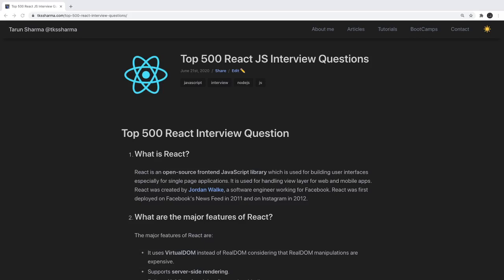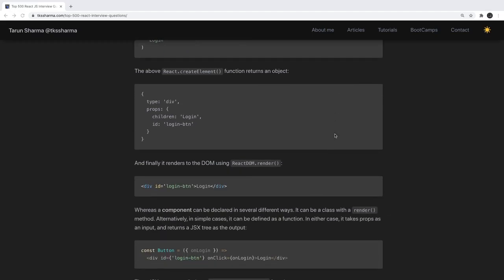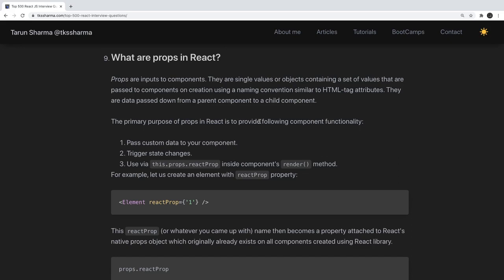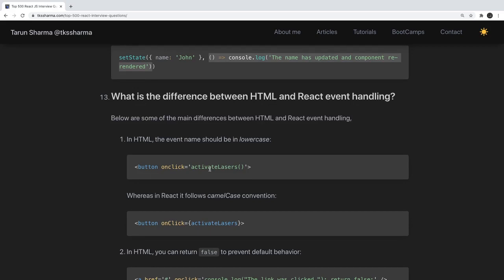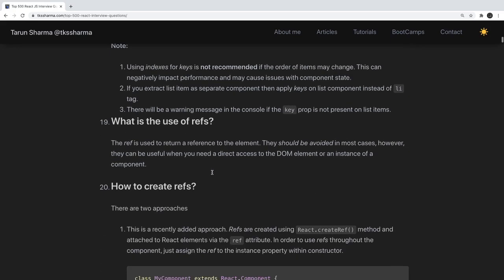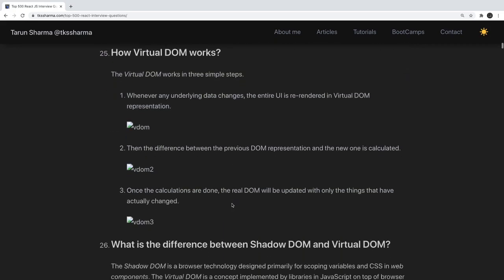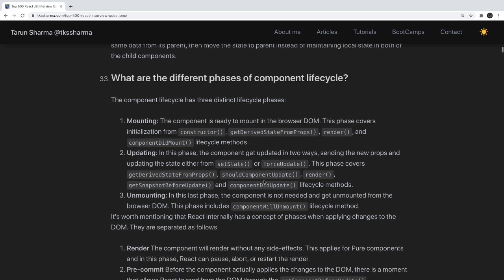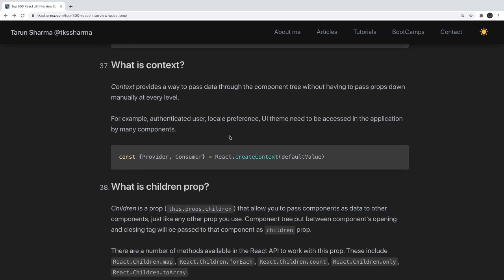React Interview Questions #01